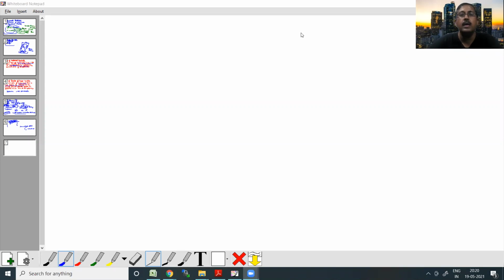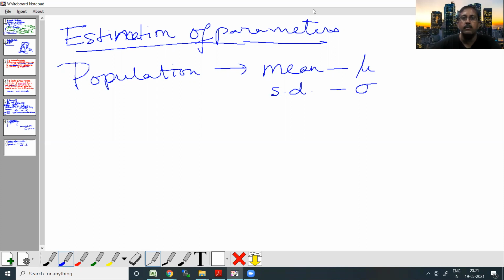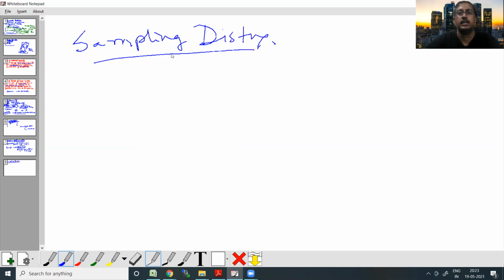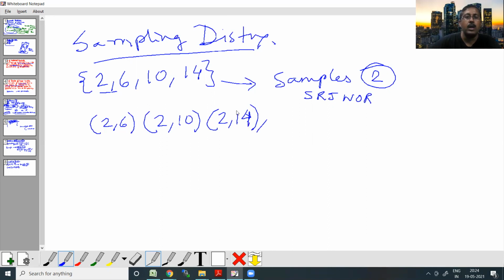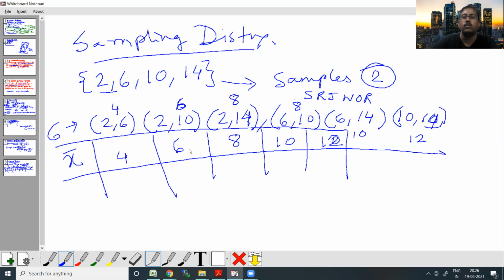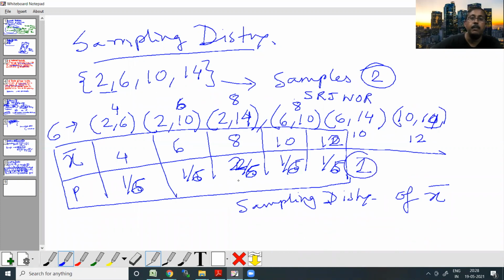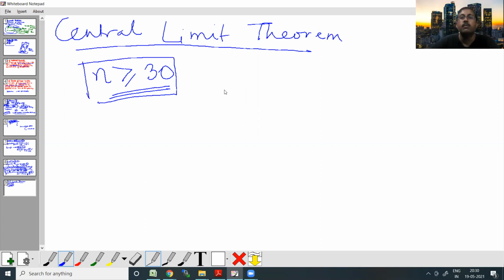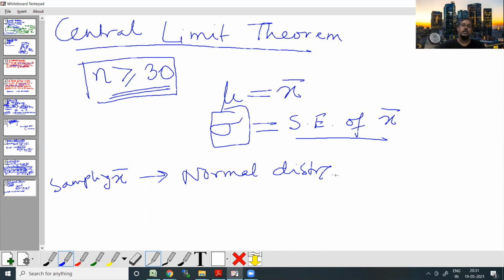L22 - Estimation of Parameters - I